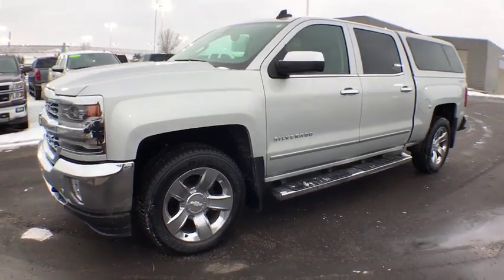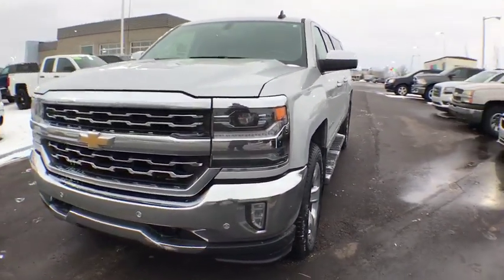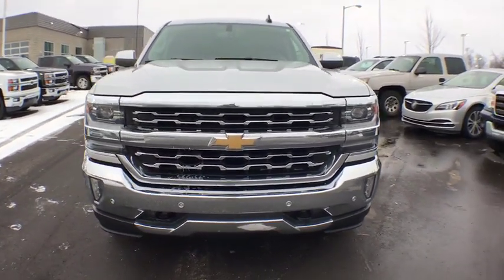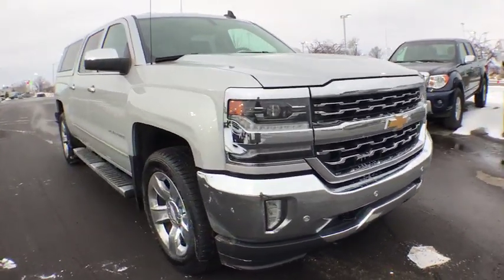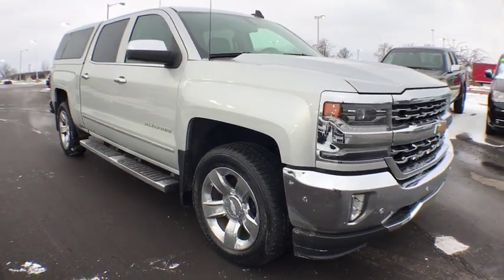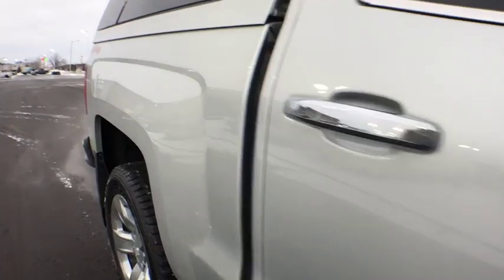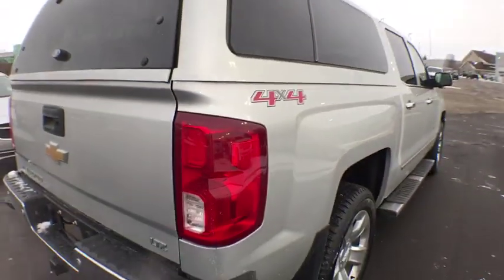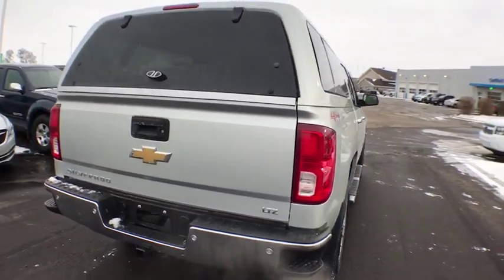2016 Chevrolet Silverado 1500 Coopersville, Muskegon, Grand Rapids, Grand Haven, Hudsonville, MI BB4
Silver Ice Metallic U 2016 Chevrolet Silverado 1500 available in Coopersville, Michigan at Betten Baker Chevy Buick. Servicing the Muskegon, Grand Rapids, Grand Haven, Hudsonville, MI area.

Certified. 2016 Chevrolet Silverado 1500 LTZ 4WD Automatic EcoTec3 5.3L V8 LIFETIME POWERTRAIN WARRANTY, ONE Owner, no accidents, CARFAX CERTIFIED,, Automatic, 4WD, 6 Rectangular Chromed Tubular Assist Steps, Front Full Feature Power Reclining Bucket Seats, Heated Driver & Front Passenger Seats, Heavy-Duty Rear Locking Differential, Integrated Trailer Brake Controller, Leather Appointed Seat Trim, Leather Wrapped Heated Steering Wheel, Leather Wrapped Steering Wheel w/Cruise Controls, LED Taillamps w/Signature, LTZ Plus Package, Power Adjustable Pedals, Power Sliding Rear Window, Preferred Equipment Group 1LZ, Radio: AM/FM 8 Diagonal Clr Touch Nav, Rear Vision Camera w/Dynamic Guide Lines, Remote Vehicle Starter System, Spray-On Pickup Box Bed Liner, Thin Profile LED Fog Lamps, Trailering Package, Wheels: 20 x 9 Chrome.brbrRecent Arrival!brbrCertification Program Details: A Lifetime of Peace of Mind At Betten Baker Chevrolet Buick Coopersville, serving West Michigan and beyond, we want you to always have a great car experience. In order to offer you a peace of mind when purchasing a pre-owned vehicle, we are proud to offer a Lifetime Limited Powertrain Warranty. We know that a pre-owned car, SUV, or truck is an investment, and we want to invest in you, as well as your relationship with us. The best part about our Lifetime Limited Powertrain Warranty is that it comes at no additional cost to you. Source: Edmundsbr  * Quick acceleration and strong towing and hauling ability, thanks to available V8 engines; front seats are comfortable for long drives; cabin is pleasingly quiet at highway speeds. Source: Edmunds